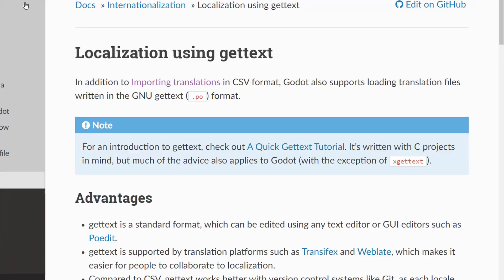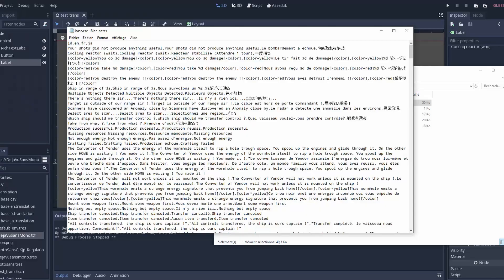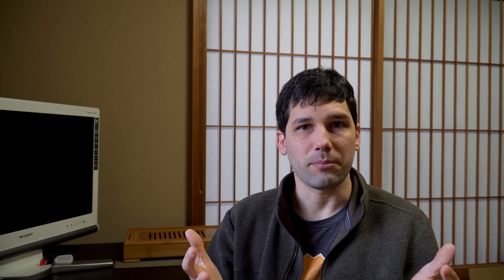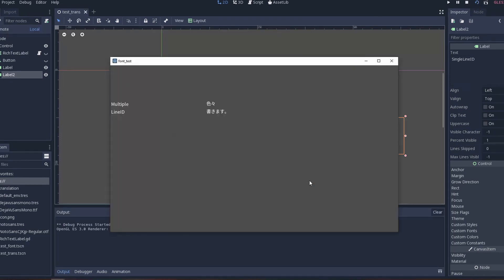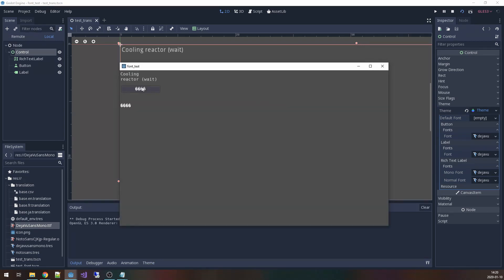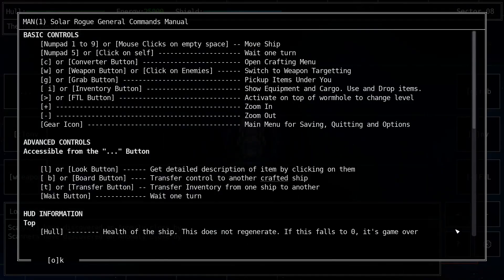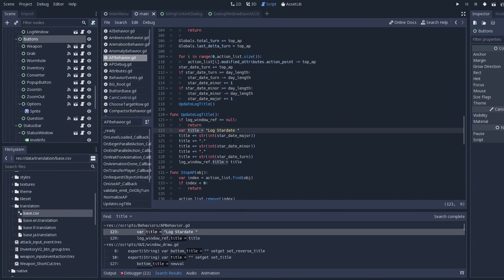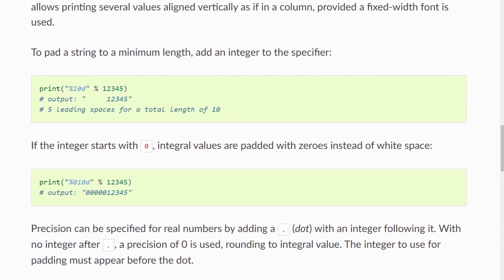Translation & Localization for your Game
Godot's translation & localization features for game development.

Attributions ►
By After Katsushika Hokusai - Restored version of File:Great Wave off Kanagawa.jpg (rotated and cropped, dirt, stains, and smudges removed. Creases corrected. Histogram adjusted and color balanced.), Public Domain,
By Krun (original) - Government of Quebec(Vector graphics image by Krun), Public Domain,
By James Montgomery Flagg - This image is available from the United States Library of Congress's Prints and Photographs divisionunder the digital ID ppmsca.50554.This tag does not indicate the copyright status of the attached work. A normal copyright tag is still required. See Commons:Licensing for more information., Public Domain,